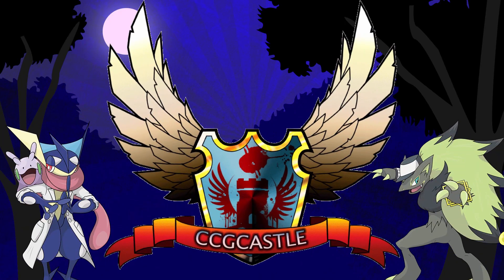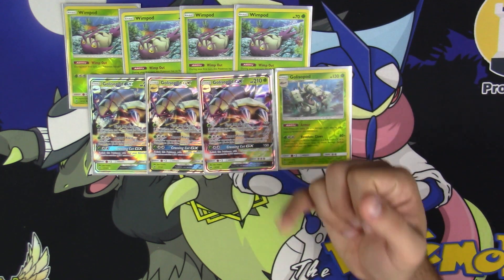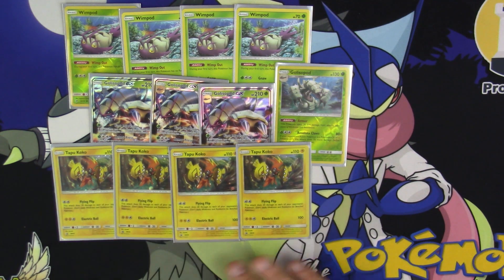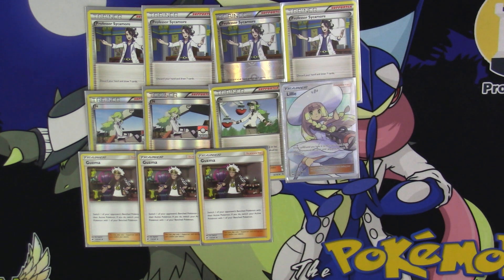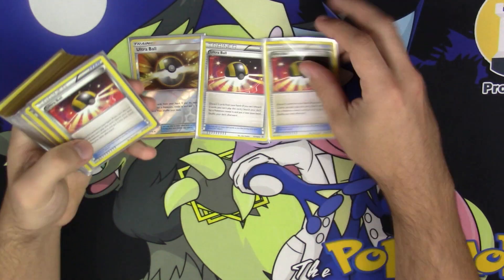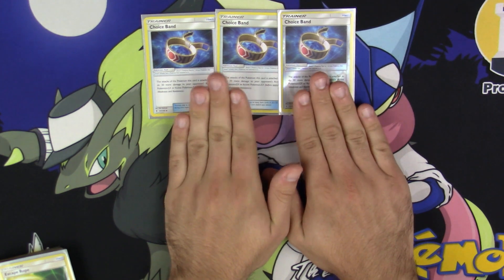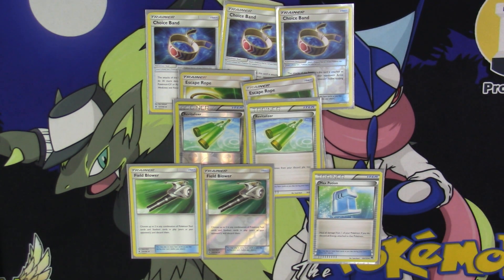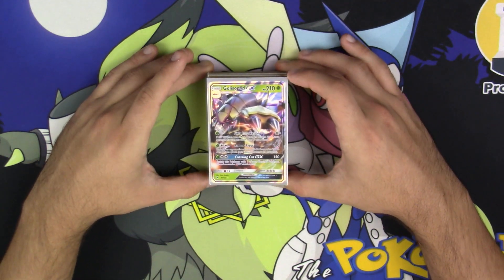POST ROTATION Golisopod GX Pokémon TCG Standard Deck Profile! | Deck Tech Thursday #64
Hello, Pokémon Fans! Welcome to Deck Tech Thursday where we go over competitive decks from both Standard and Expanded Format in the Pokemon TCG! This week is a  post rotation 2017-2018 Standard Golisopod GX deck!

$20- Lazbreath

Kevin Krust
Executive Producer/Manager